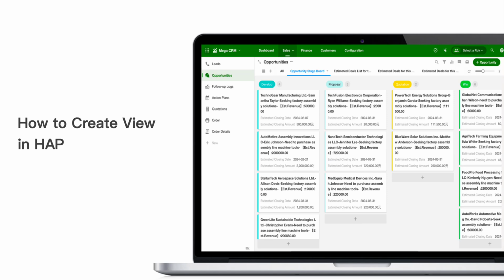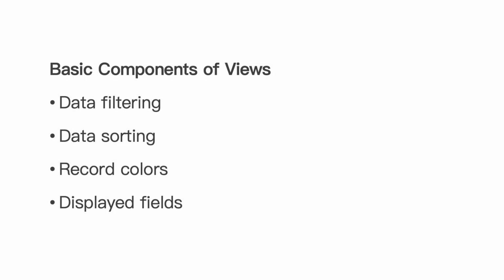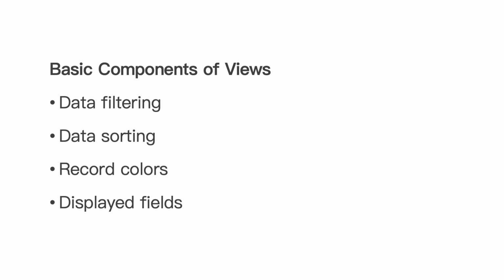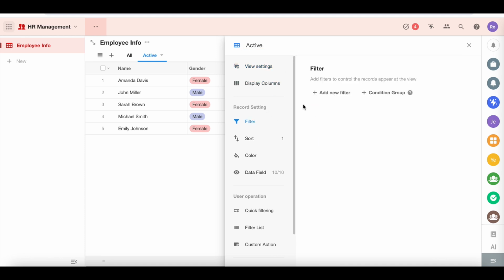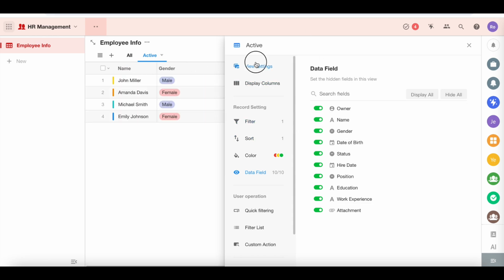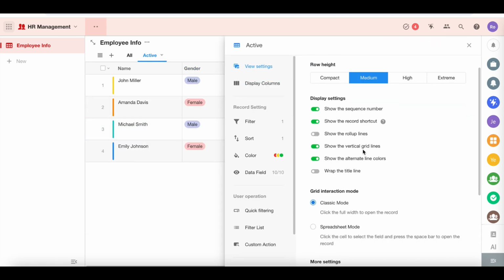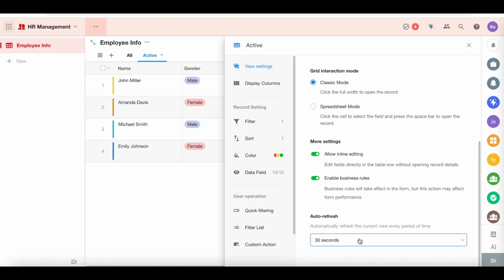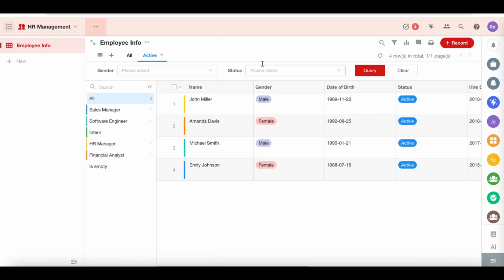3. Create View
What is a view? Just like a worksheet is used to collect and store business data, a view is a window for users to view and manage the data. Users can display target data in a view based on roles and scenarios.